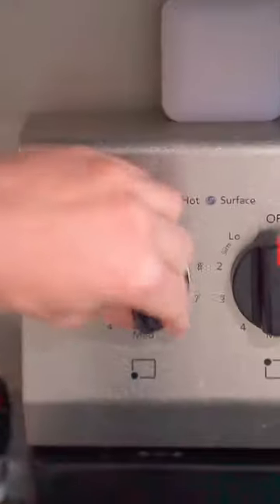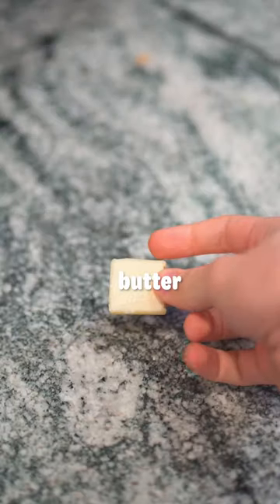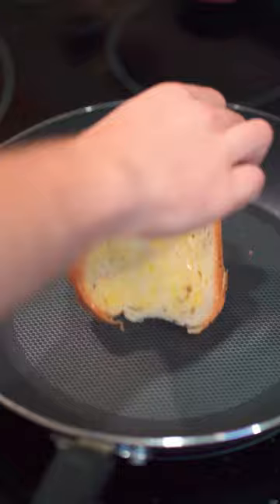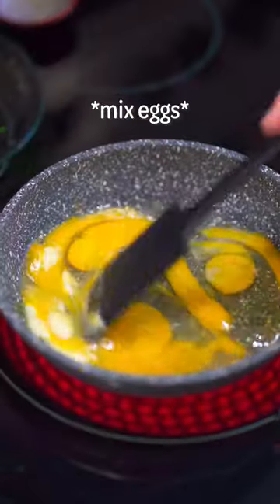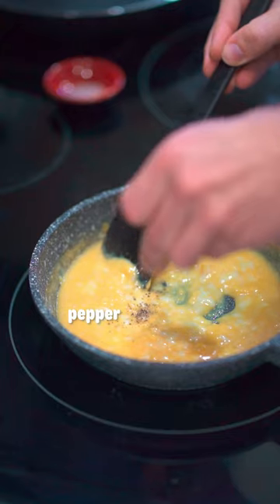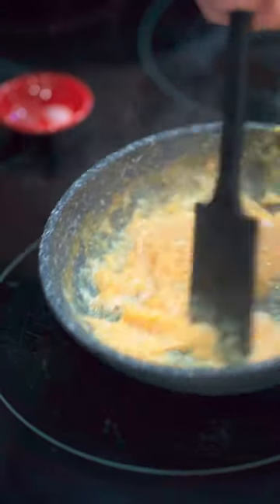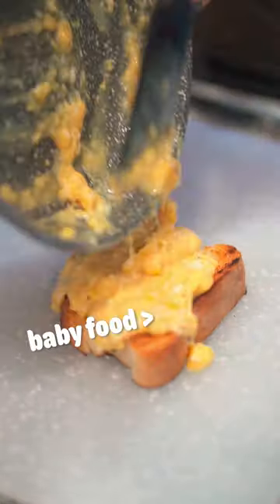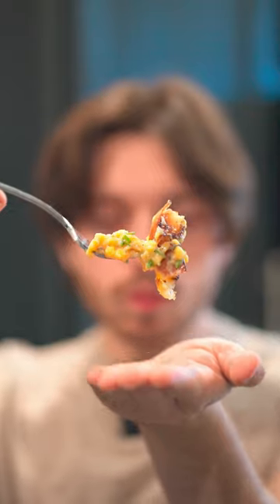Does Gordon Ramsay wear diapers?